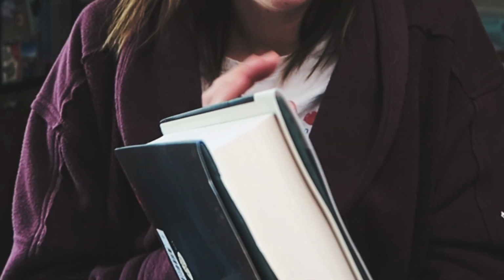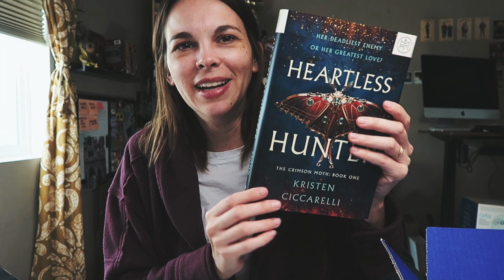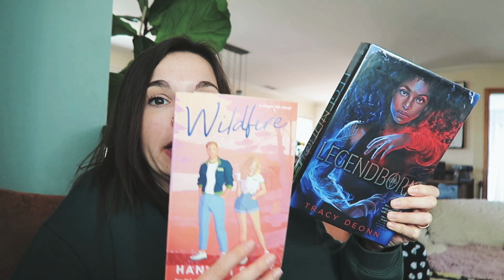reading journal & 2 five ⭐️ romance reads 💘 🥰 READING VLOG | feb 2024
Here’s a look at all of my ‘bookish’ things that happened in February!  I work in my reading journal, recap Lone Women, obsess over Bride, read two other romances, open up my BoTM, and more…